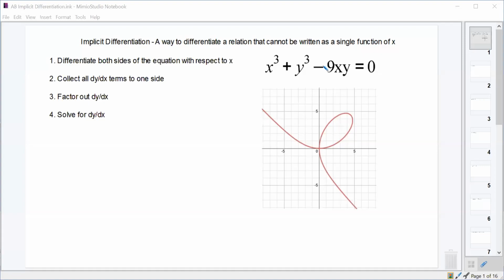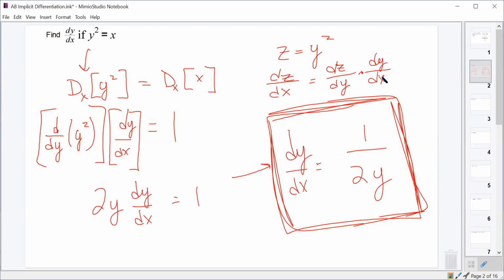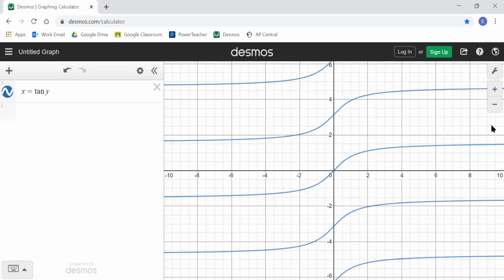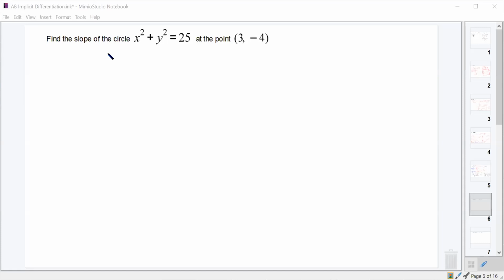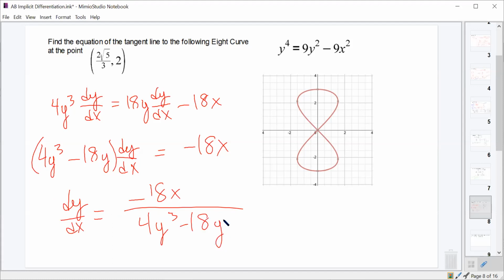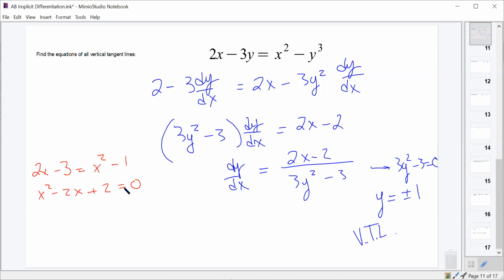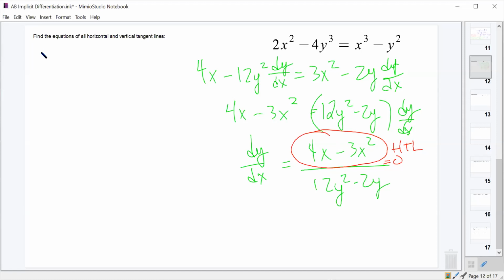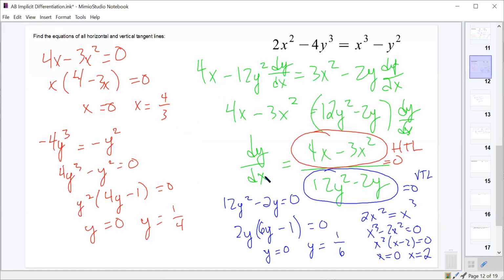9-23-20 Period 2